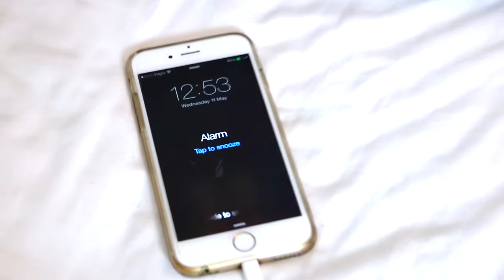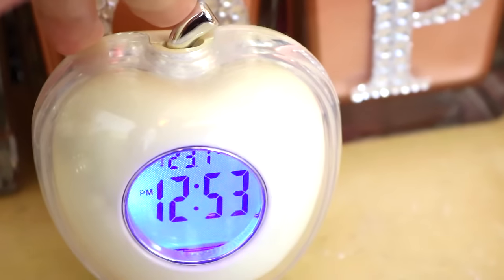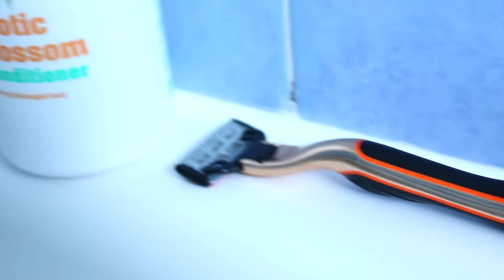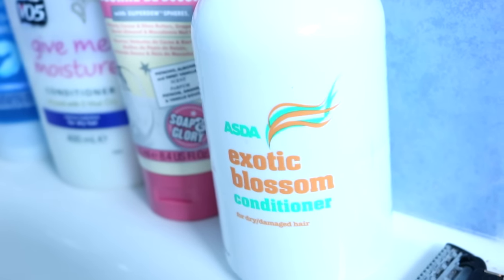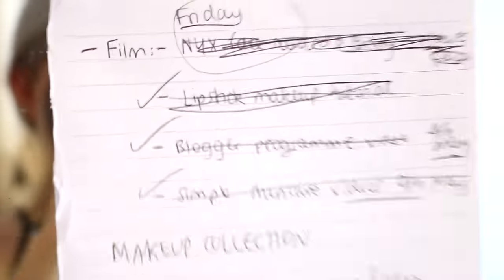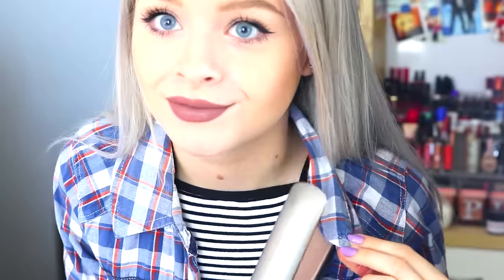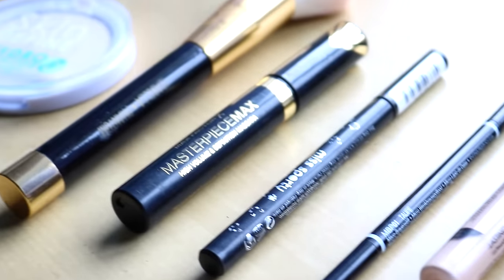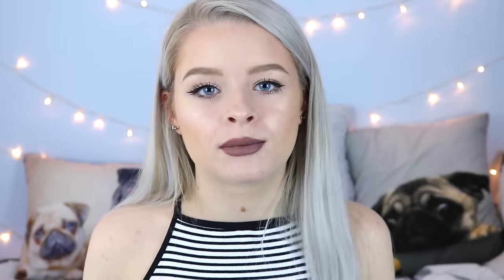HOW TO HAVE A PRODUCTIVE MORNING: LIFE HACKS | sophdoesnails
Lipstick is Caramello by Sunna Claore!